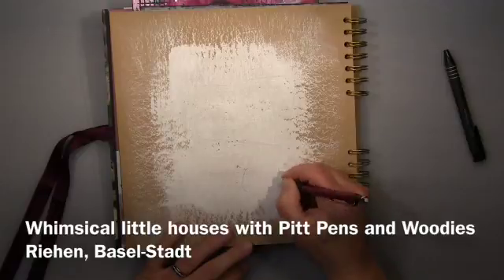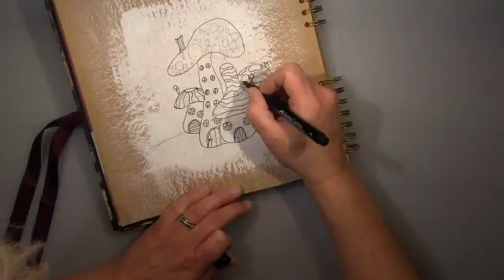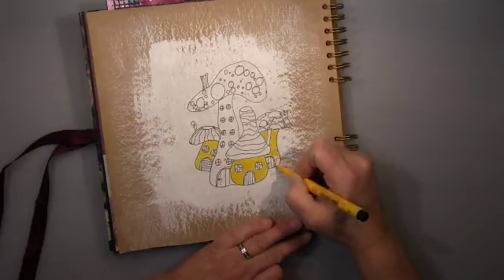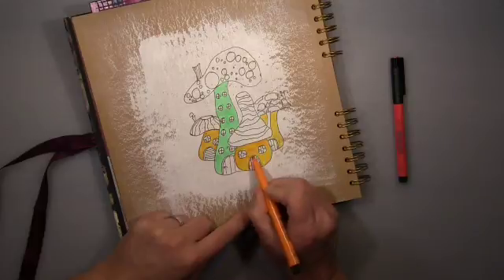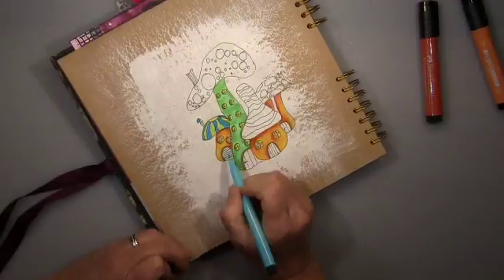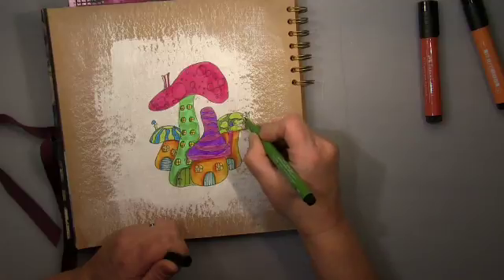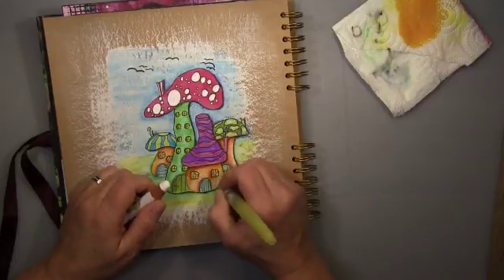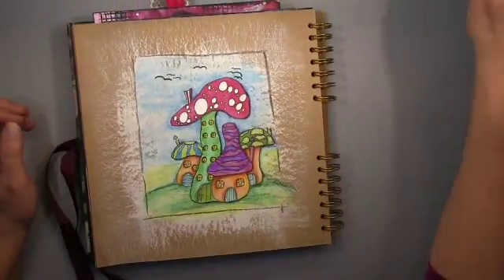Whimsical little houses with Pitt Pens and Woodies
Whimsical little houses with Pitt Pens and Woodies. Just a little play with some new (sort off) supply.